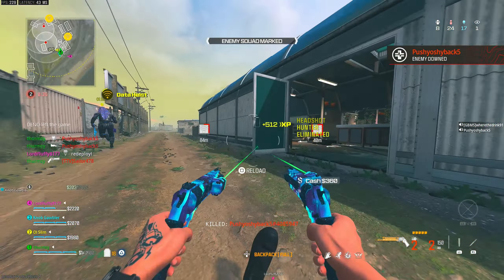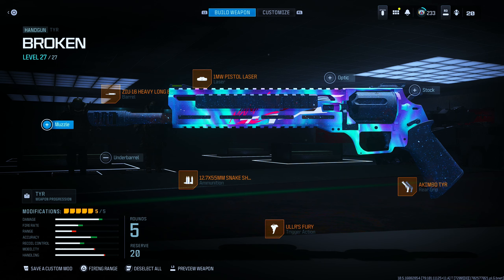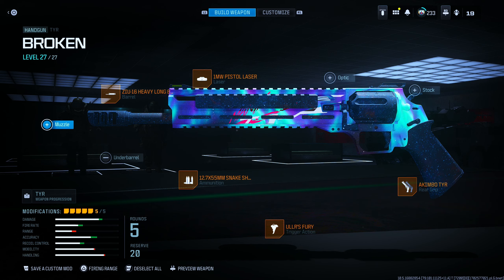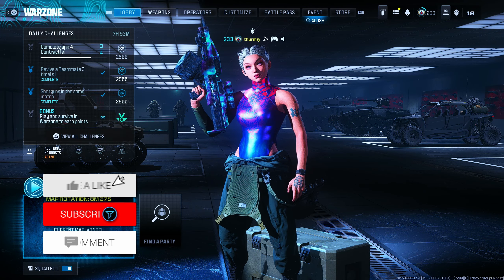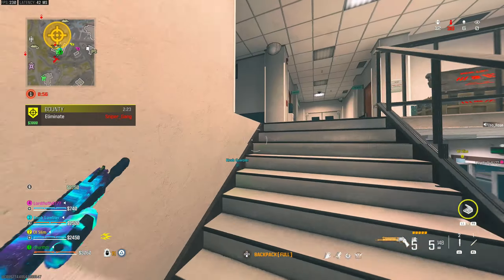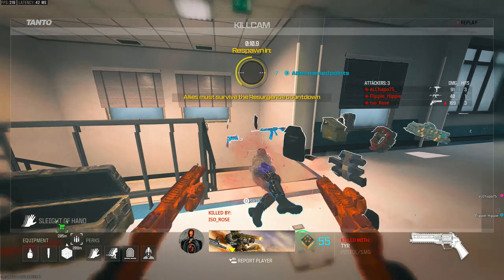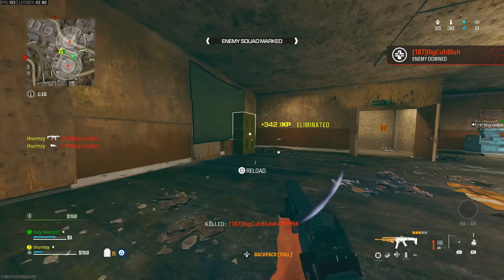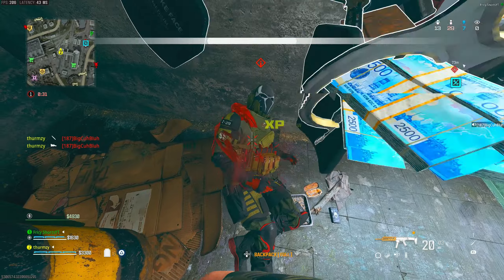The Most Broken Handguns in Warzone History...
Best Akimbo TYR Class Setup Warzone 3 / Best Akimbo TYR Loadout MW3 (Warzone 3 Meta Loadout / Class Setup)

* Watch in 1440p60 HD, or 1080p60 HD *

Don’t Forget to Like The Video If You Do Enjoy ❤️

▶TIMESTAMPS
 Intro 0:00
 Class Setups 1:01
 Gameplay 2:27

Call of Duty: Modern Warfare III is a first-person shooter video game developed by Sledgehammer Games for PlayStation 4, PlayStation 5, Xbox One, Xbox Series X/S, and Microsoft Windows. It is the twentieth game in the Call of Duty franchise and the sequel to Call of Duty: Modern Warfare II. Announced on August 17th, 2023, the game was released on November 10th, 2023.